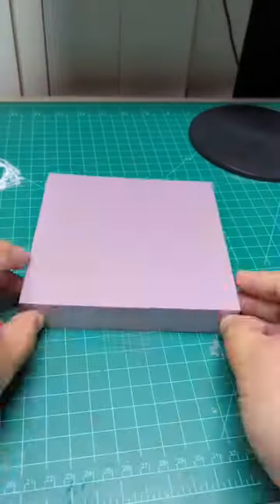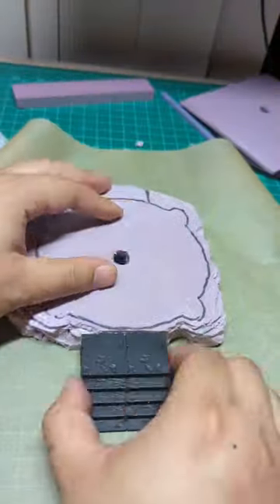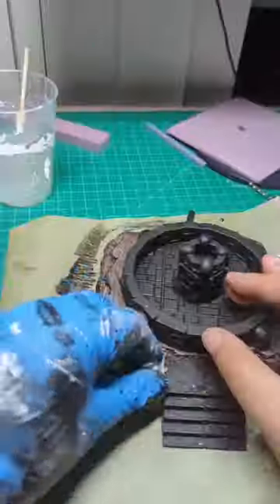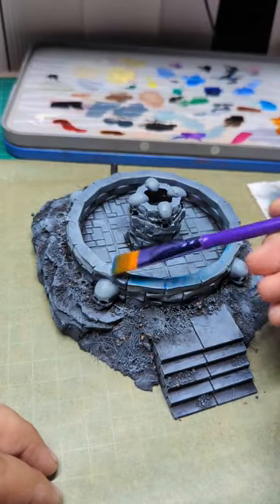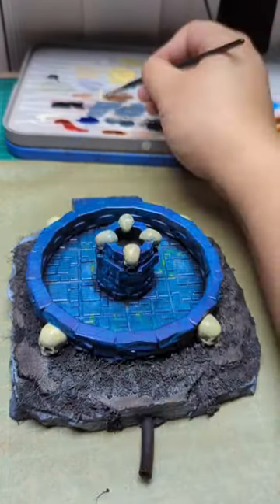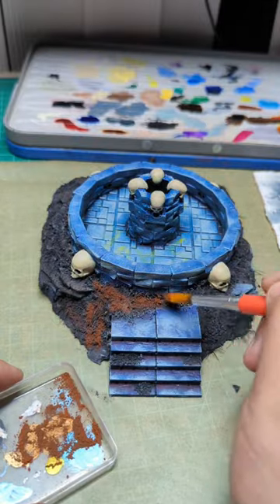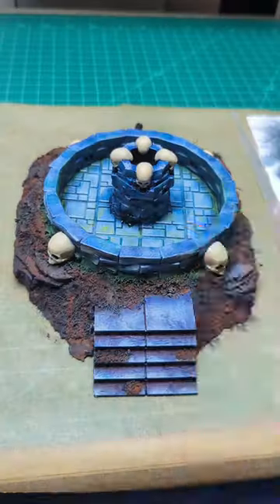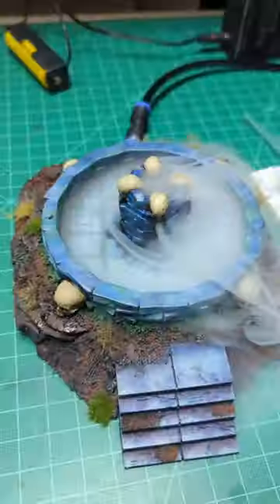Spooky Fountain Terrain